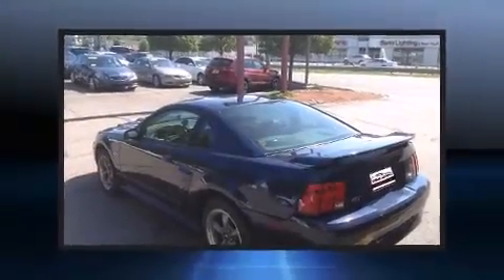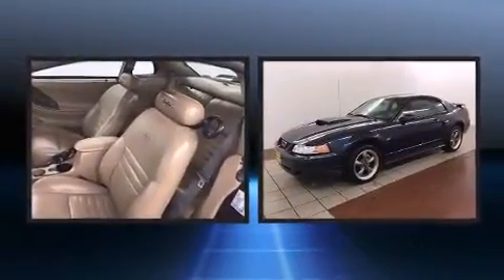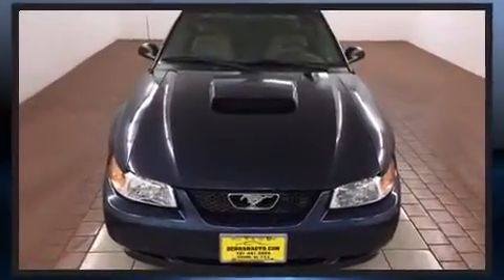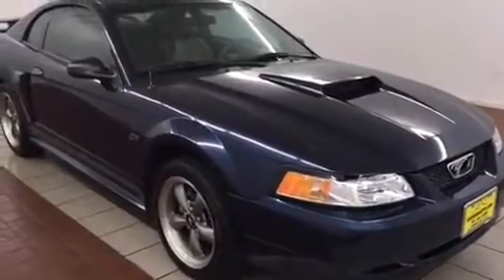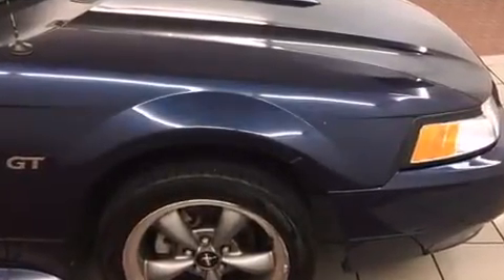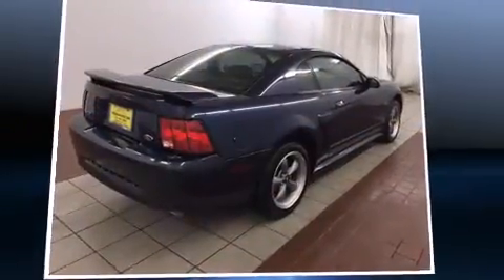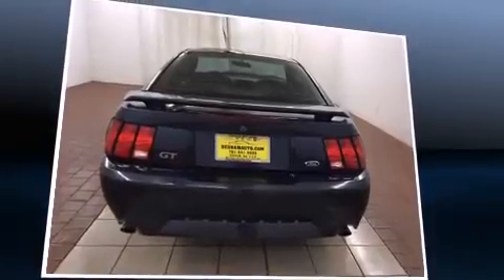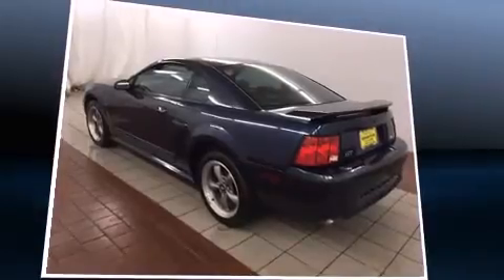2003 Ford Mustang GT Deluxe in Dedham, MA 02026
Here's a great deal on a 2003 Ford Mustang. This 2 door, 4 passenger coupe provides exceptional value! Ford made sure to keep road-handling and sportiness at the top of it's priority list. It features a standard transmission, rear-wheel drive, and a powerful 8 cylinder engine. Top features include front fog lights, a tachometer, a leather steering wheel, air conditioning, power windows, remote keyless entry, cruise control, and 1-touch window functionality. Ford ensures the safety and security of its passengers with equipment such as: dual front impact airbags, traction control, ignition disabling, and 4 wheel disc brakes with ABS. It also arrives with a Carfax history report, providing you peace of mind with detailed information. We pride ourselves in the quality that we offer on all of our vehicles. Please don't hesitate to give us a call.